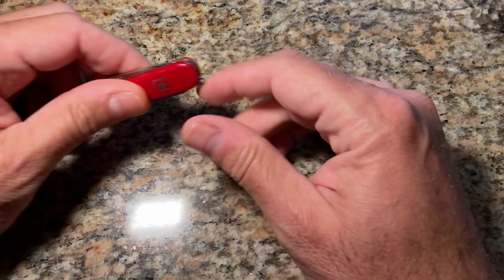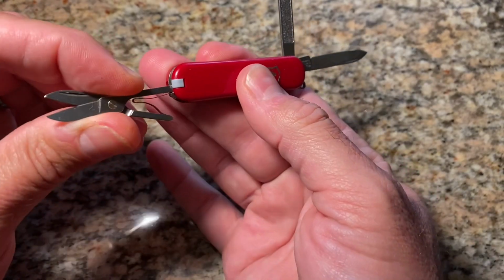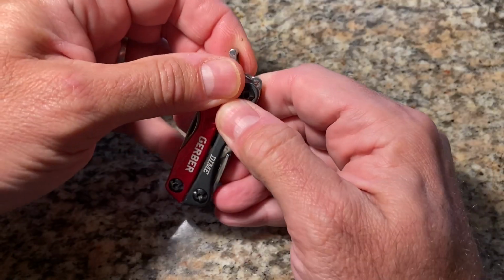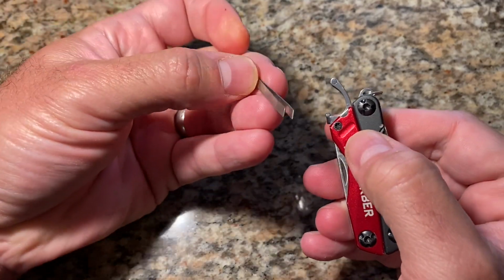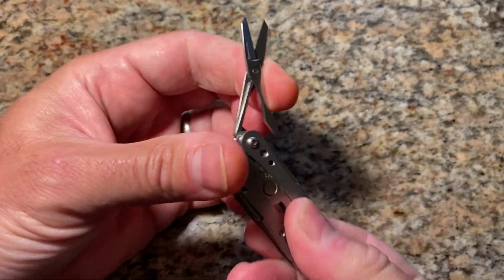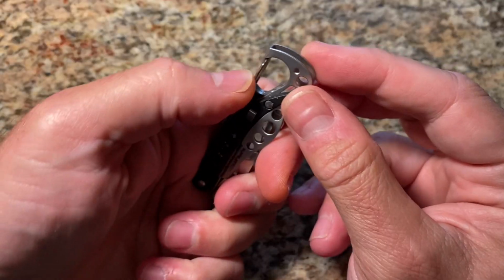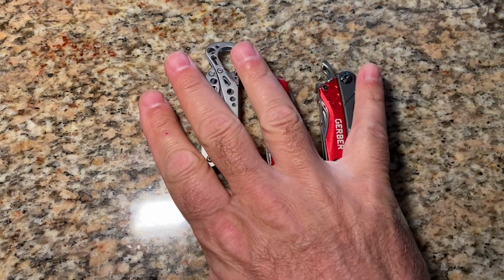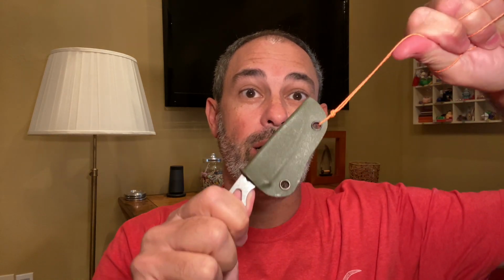Knives 2.0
Swiss Army Pocket Knife
(prior rec) Gerber Dime Multi-Tool
(new rec) Leatherman Multi-Tool

Save money by buying the right product, the first time.